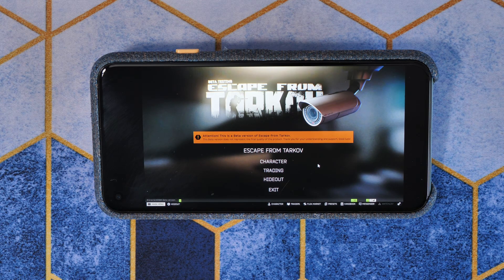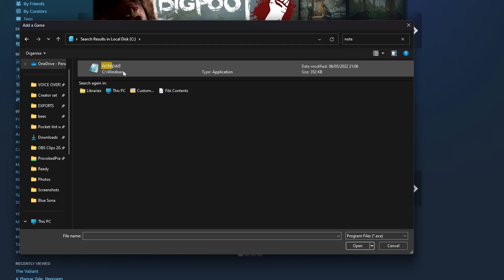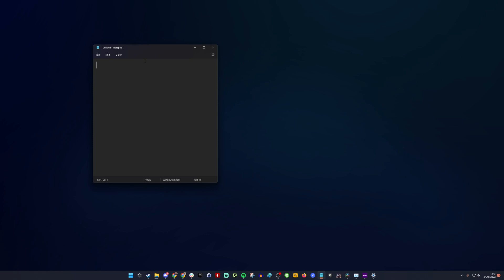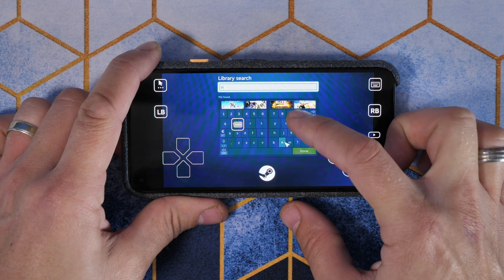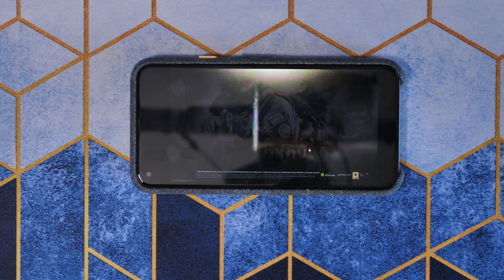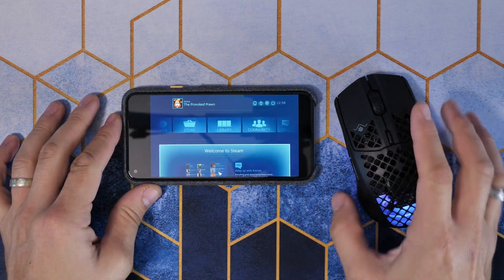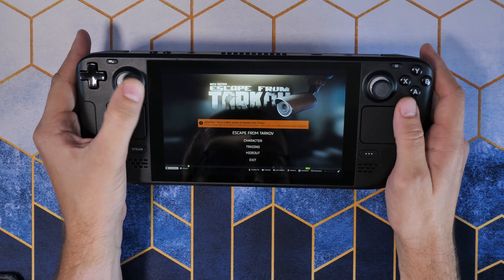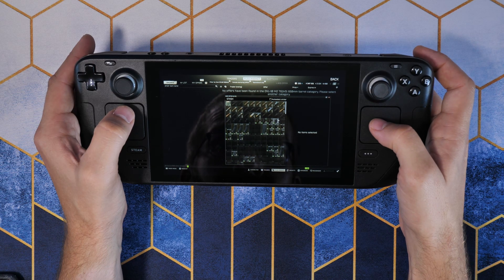How to play Escape From Tarkov on your phone (Flea Market sales away from your PC)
Here's a guide on how to play Escape From Tarkov on your phone. The idea here is you'll be able to use this setup to sell things from your stash on the Flea Market.

First you'll need Steam installed on your PC (the same one you have Tarkov installed on)
Then you'll need to download and install the Steam Link app:

Download that.
Ensure both your phone and your PC are on the same network
Follow the app guide to pair with your PC
Go to Steam and add a non-Steam game to your library
Choose Notepad
Launch it
Minimise it and minimise big picture
Launch Escape from Tarkov
Stream it from your phone!